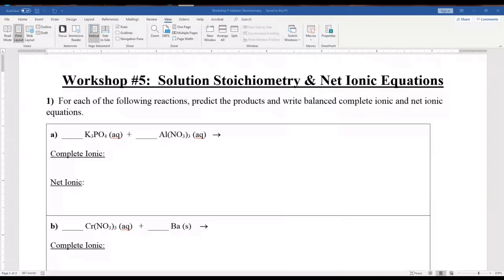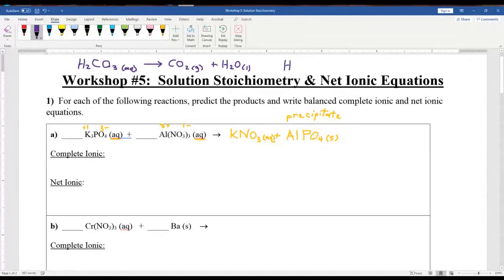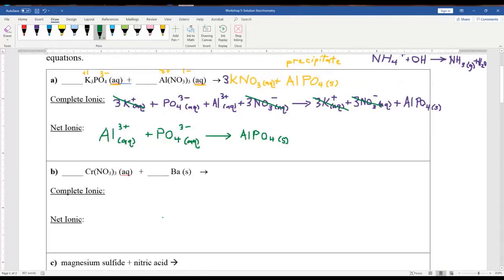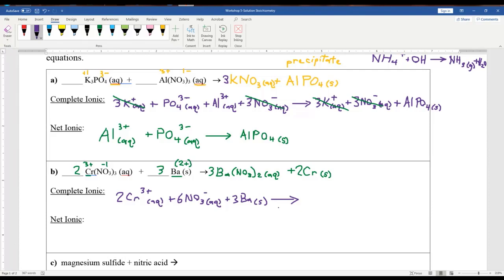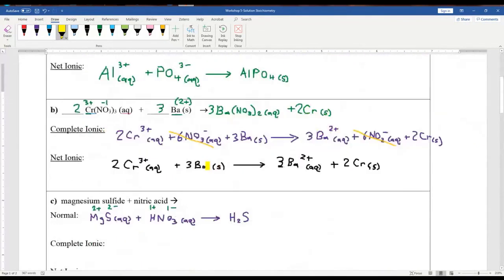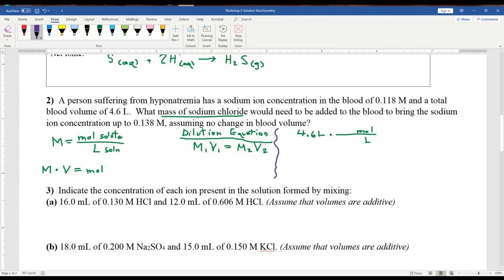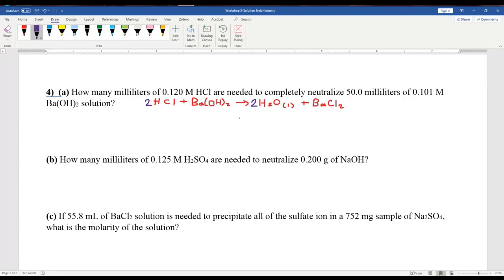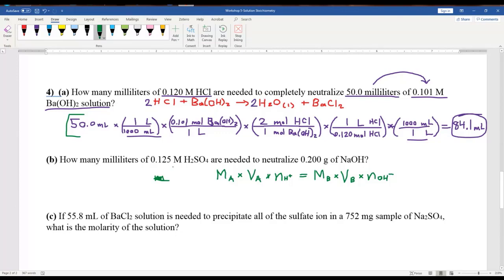CHEM 1411 Workshop #6: Solution Stoichiometry and Net-Ionic Equations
An in-depth overview of solutions, molarity, precipitation and other metathesis reactions, net-ionic equations, and solution stoichiometry.